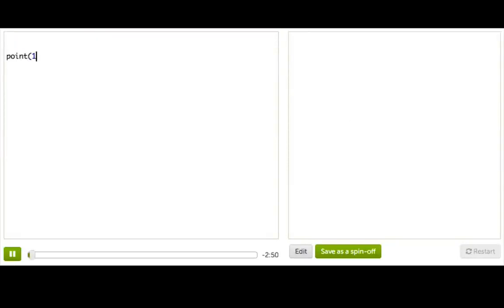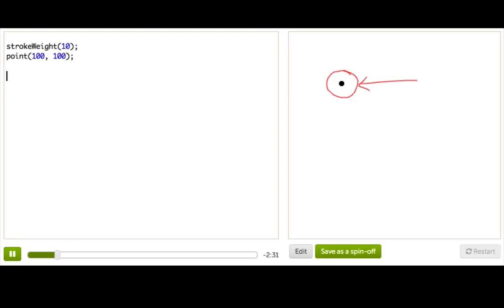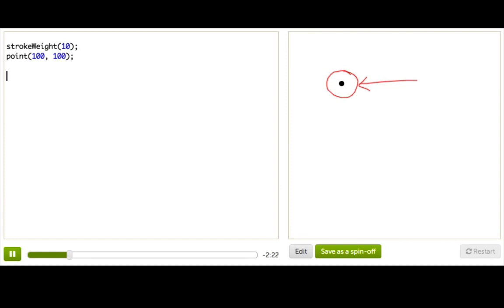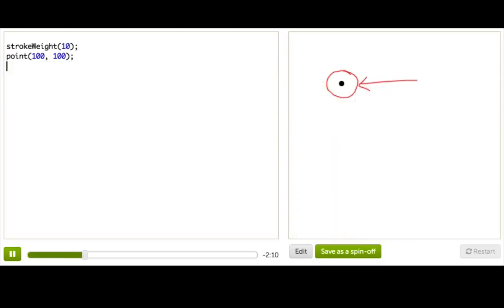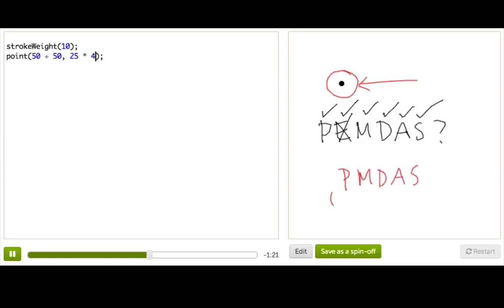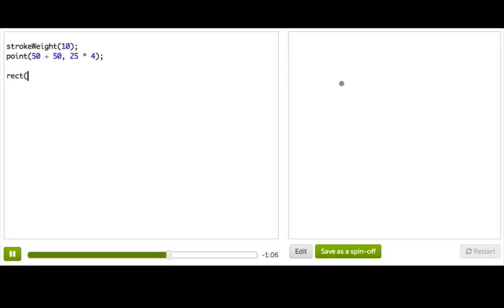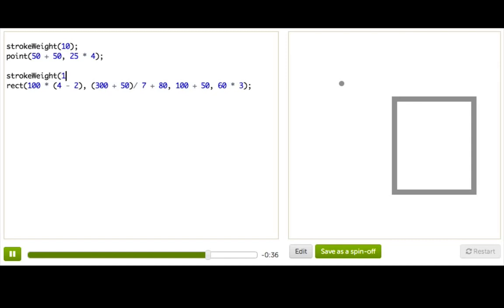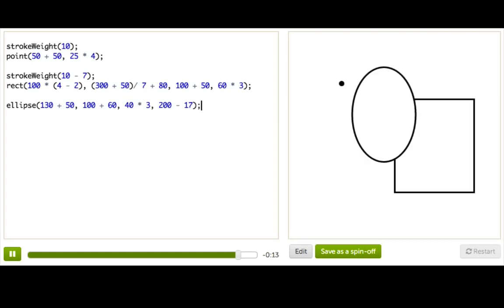Using Math Expressions Video Version by Computer Science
Using Math Expressions Video Version